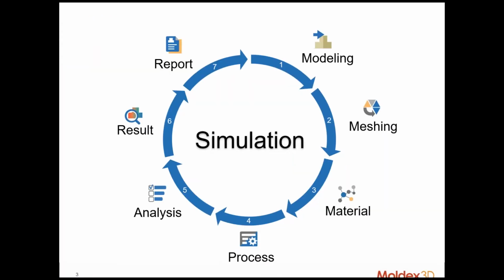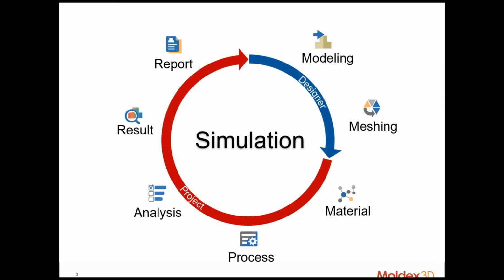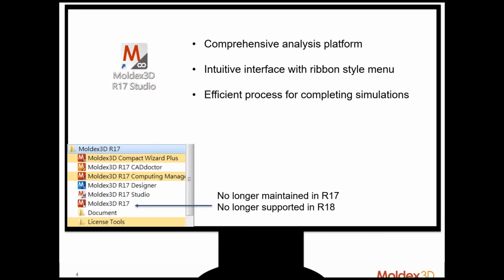Injection Molding Analysis Model Preparation and Results Visualization with Moldex3D Studio｜Intro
Moldex3D Webinar2019｜Injection Molding Analysis Model Preparation and Results Visualization with Moldex3D Studio｜Intro

Performing an injection molding analysis could be a long and laborious task, involving model preparation and meshing, defining materials, setting up process conditions and analyzing simulation results.

Join this webinar to see the latest features and functionalities in Moldex3D Studio, the powerful, interactive environment that delivers efficient pre- & post-processing solutions to ease the modeling and simulation tasks, helping users to quickly obtain actionable manufacturability insights that can be applied to real-world scenarios.